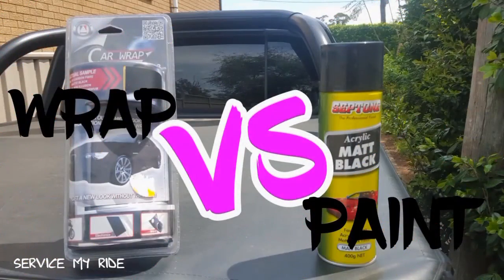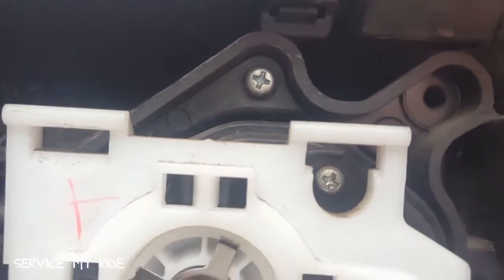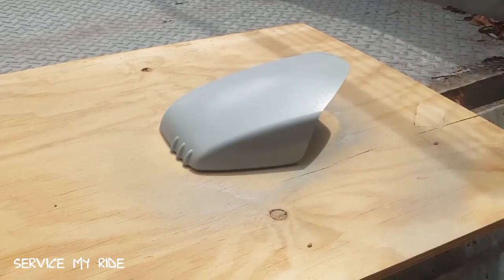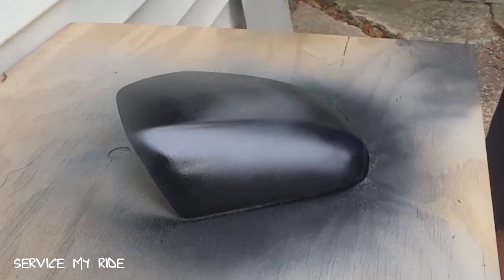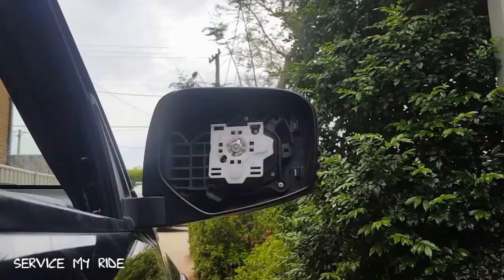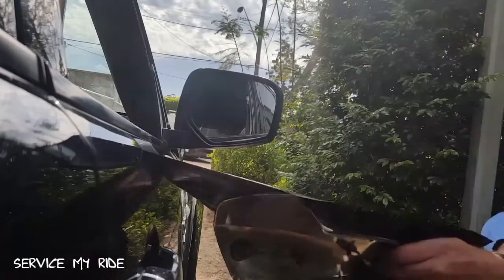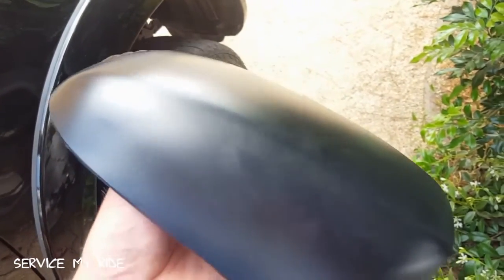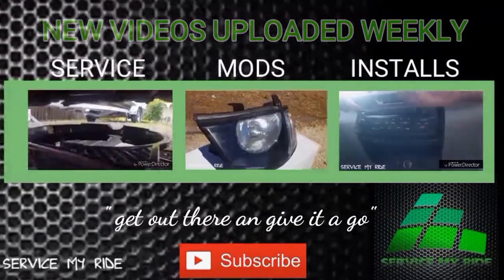Wrap vs Paint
Whats the better finish, Wrap or paint and the cost in doing so, leave a comment on your favorite finish,